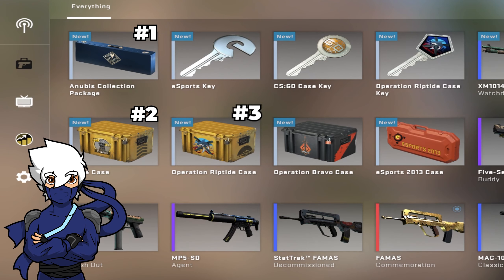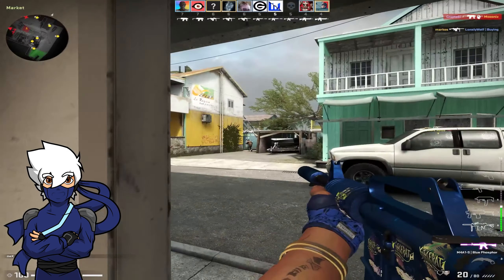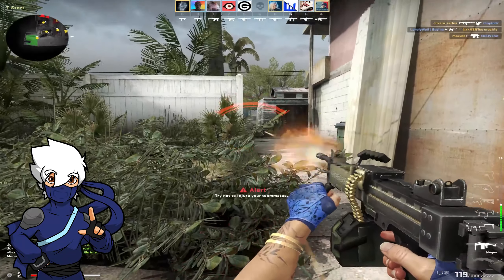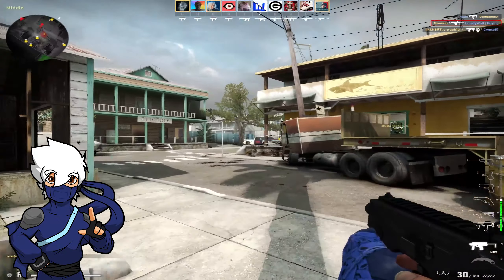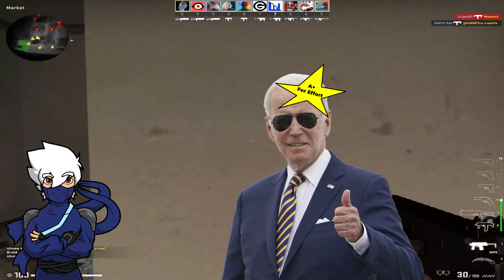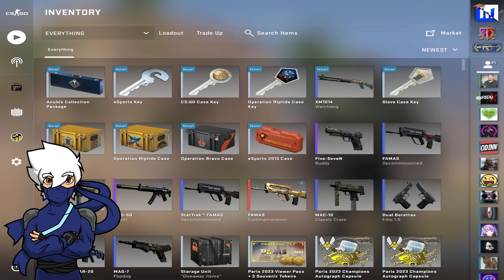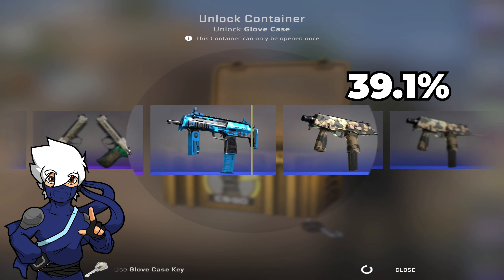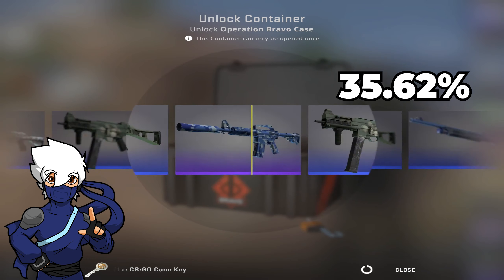I Opened The Top 5 WORST CSGO Cases Of ALL TIME! | Giveaway Winners!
In this video, I opened the WORST ROI cases in CSGO!
Please DO NOT gamble, I am doing this so you won't have to.
In future videos, I'll go in-depth about investing to help you make the correct choices in your investing journey!
With CS2 right around the corner, you want to be on the lookout in order to spot any potential investments!

Note:
Please understand that investing and unboxing are on par with real investments and gambling, my recommendation or advice is to help you understand better, before investing or gambling make sure you understand the risks involved and that you can potentially lose your money.
Invest/gamble at your own risk.